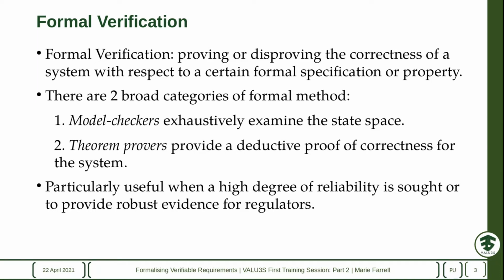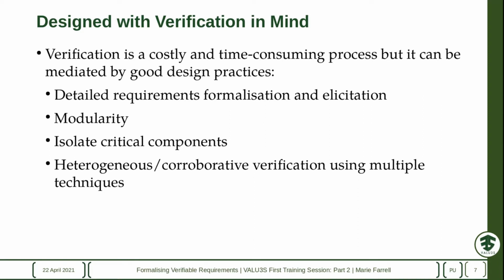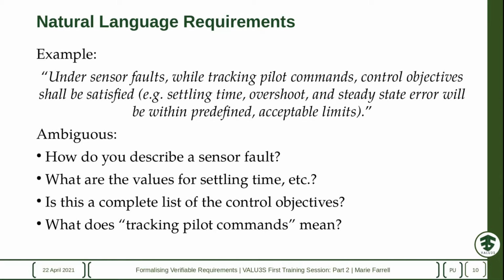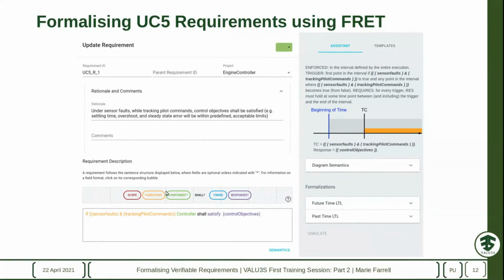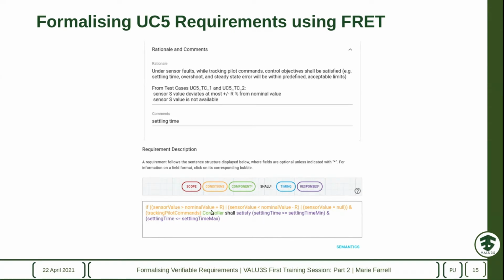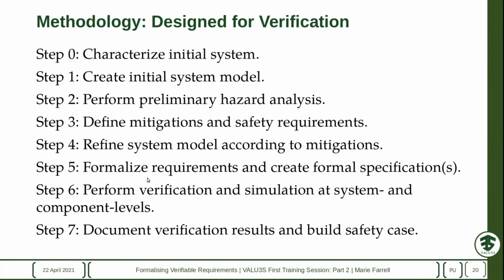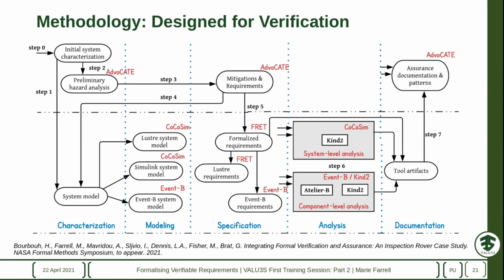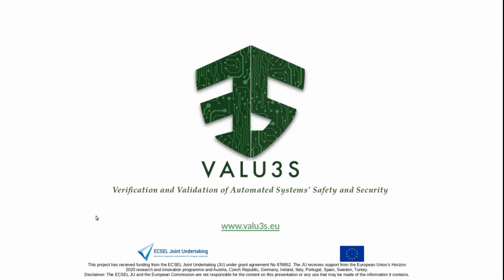Formalising Verifiable Requirements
Presentation entitled “Formalising Verifiable Requirements” by Marie Farrell from NUIM, in the scope of the second part of VALU3S 1st training session that took place online on the 22nd of March 2021.